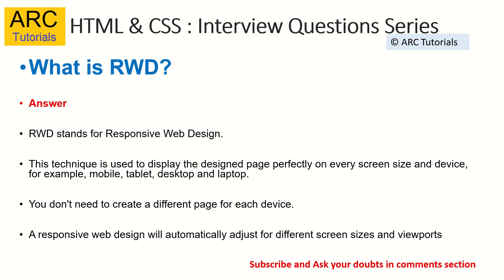HTML CSS Interview Questions and Answers - 8 | html css interview questions freshers